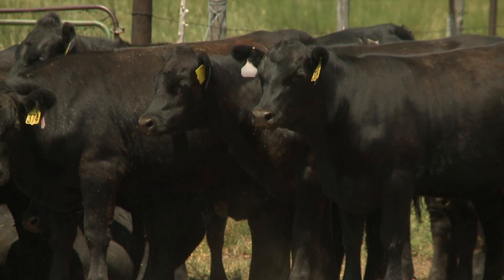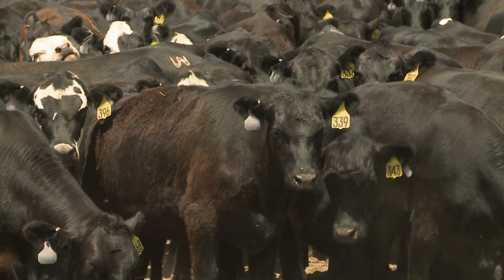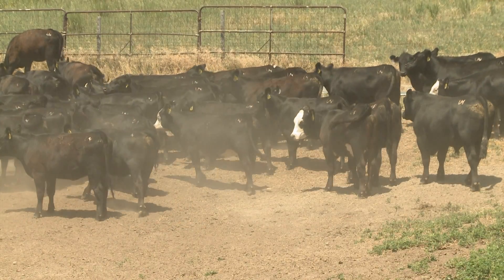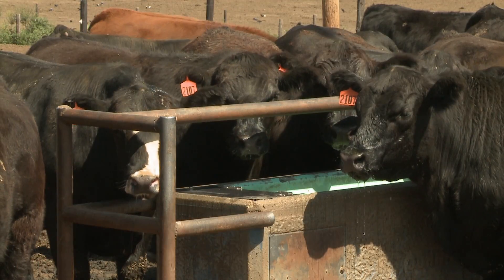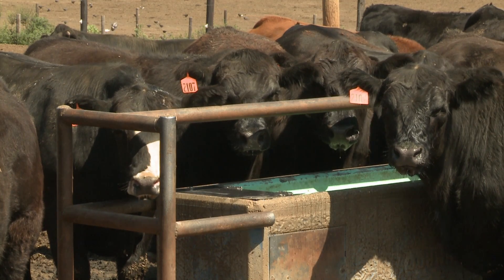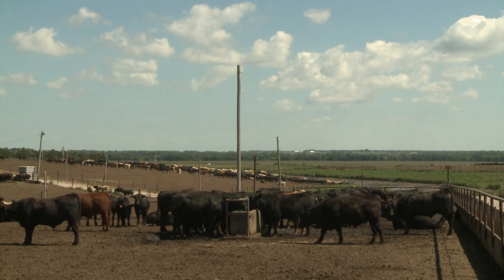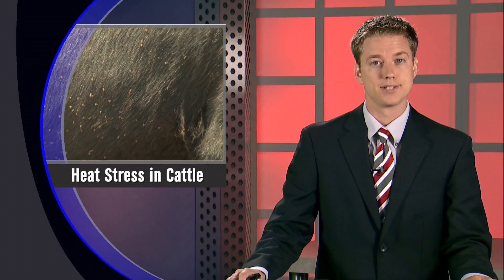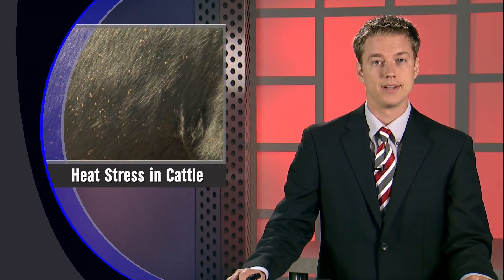Heat Stress - Richard Randle - July 17, 2015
Richard Randle, Nebraska Extension beef veterinarian, explains how hot temperatures, high humidity and light winds can cause problems for cattle. Richard also describes how producers can take measures to help lessen heat stress risks.